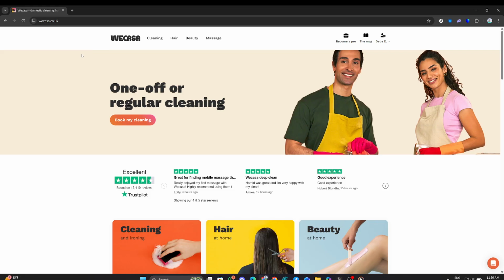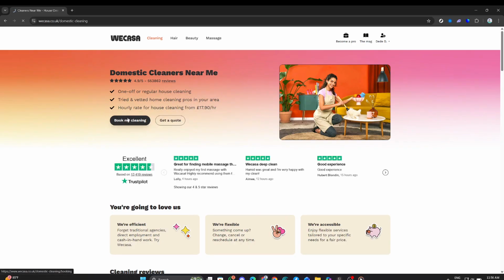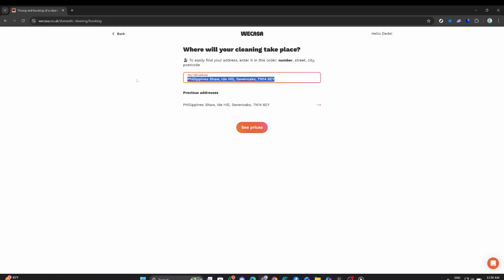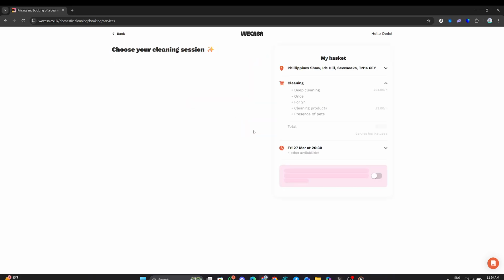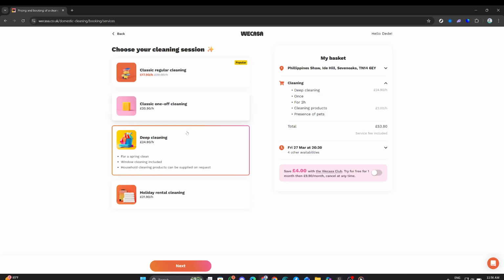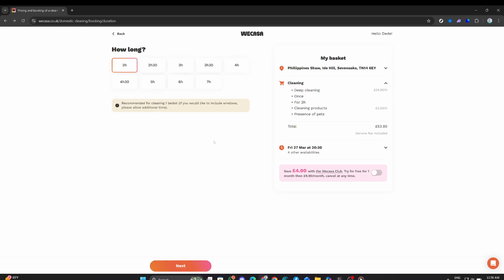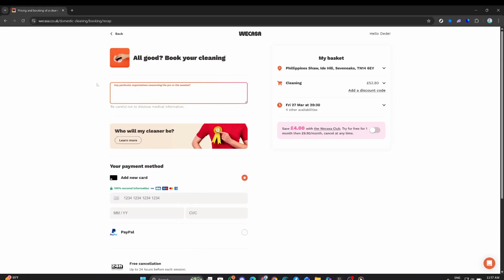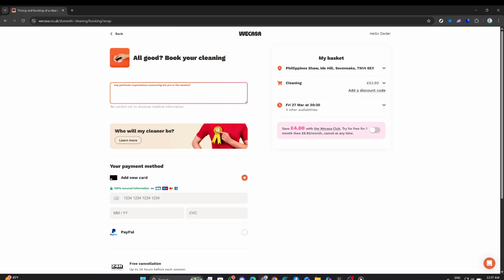How to book office cleaning on Wecasa[LATEST GUIDE]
In today's Video we cover, How to book office cleaning on Wecasa